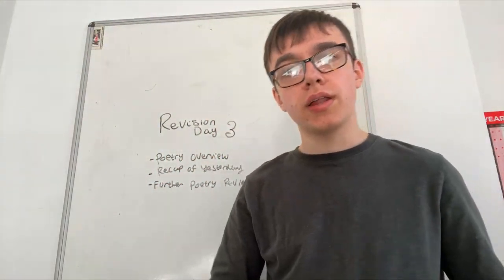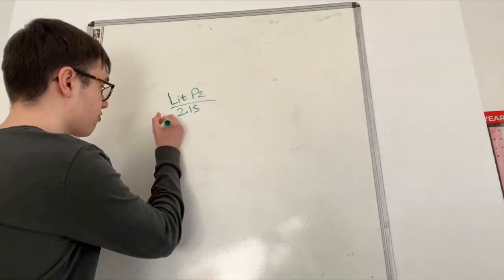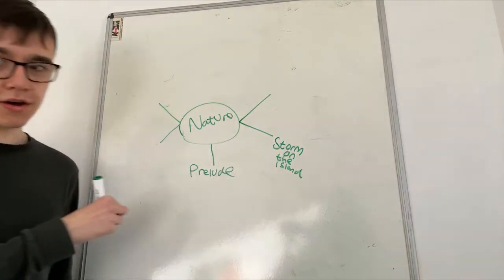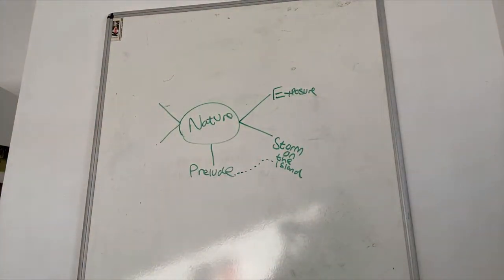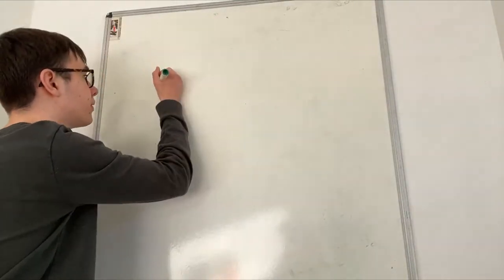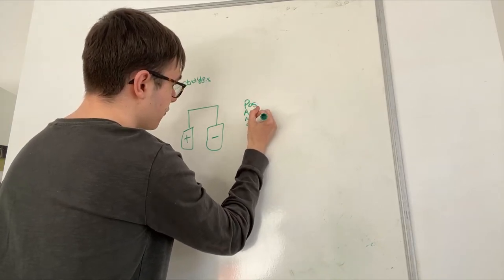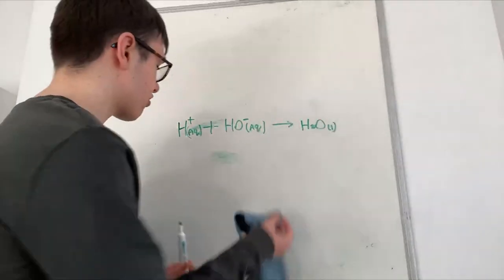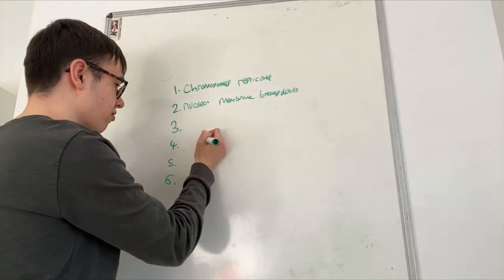REVISION STREAM (Day 3 of 20)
Hi There Hello! Welcome to the official JMC Arts channel. Here I will upload weekly skits, gaming videos, podcasts, and vlogs! I also have a second channel where I stream new games everyday!